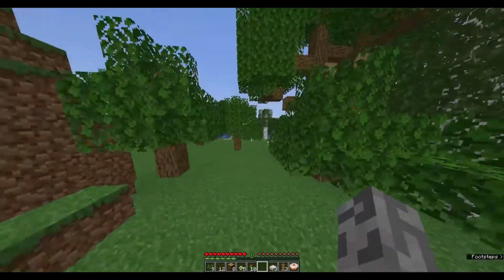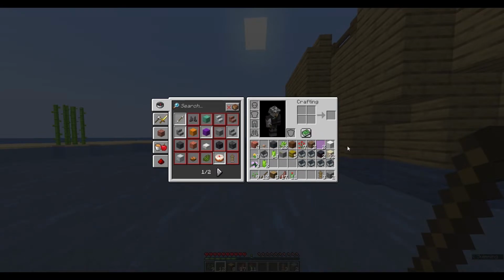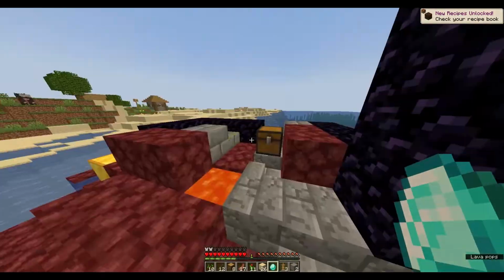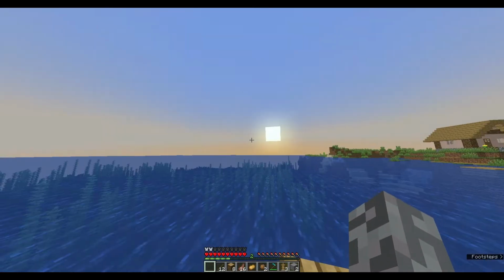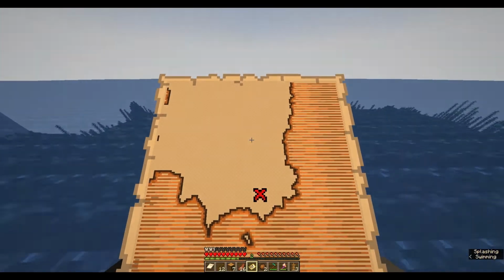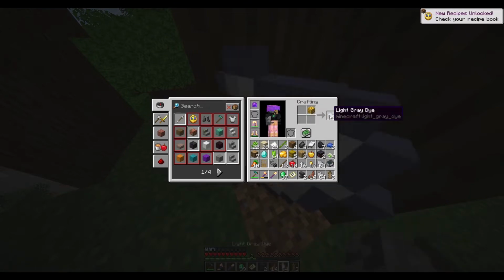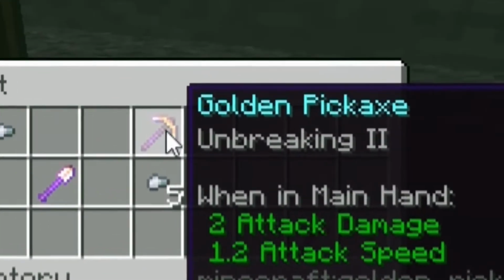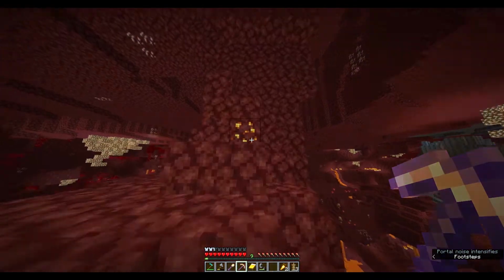Minecraft, but with a semi-familiar twist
First video in a while ._.
anyhoo, I hope you enjoy